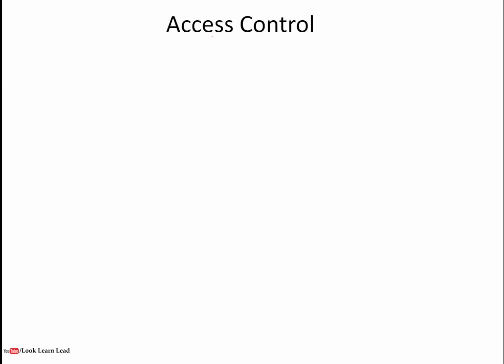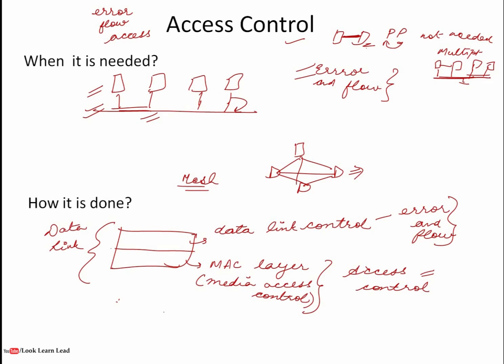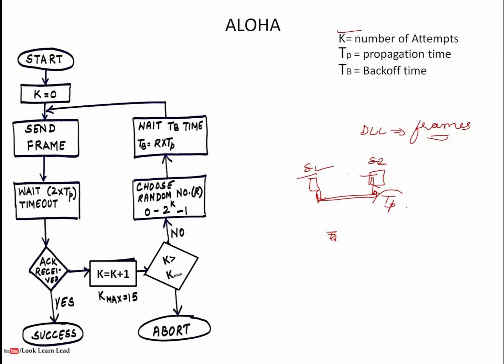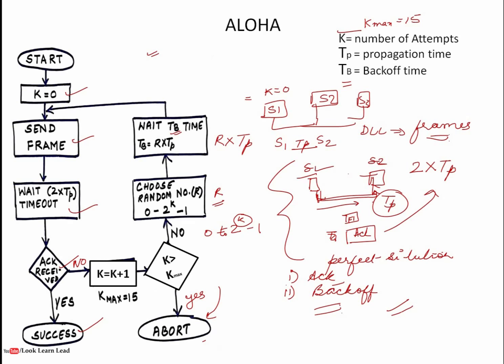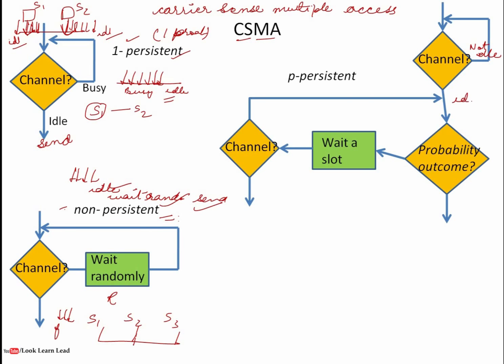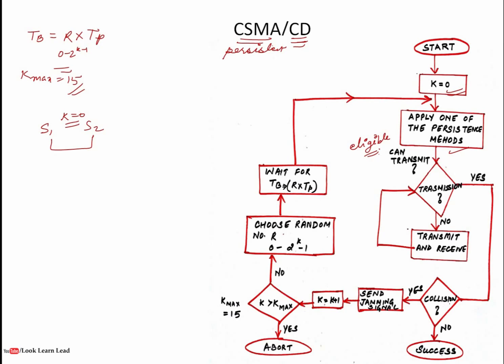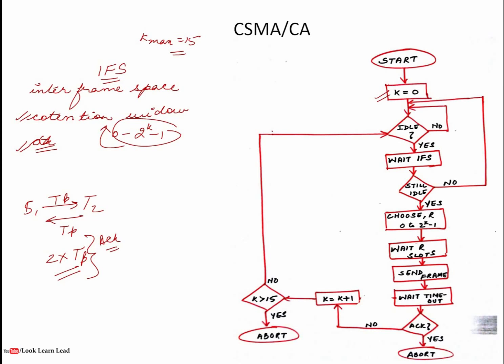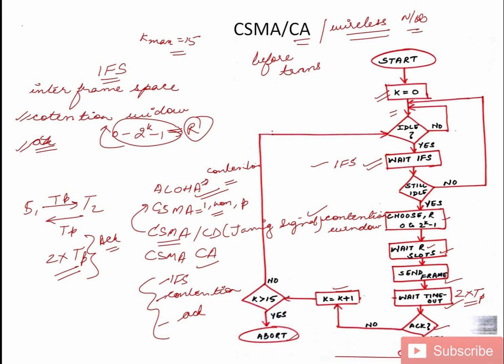Random Access Control Protocols - Computer Networks (Part-7) - IT officer SBI, IBPS /SO, ISRO, GATE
This video contains details about Random Access control protocol Data link layer. ALOHA, CSMA, CSMA/CD, CSMA/CA

Link has been attached below for other professional knowledge videos